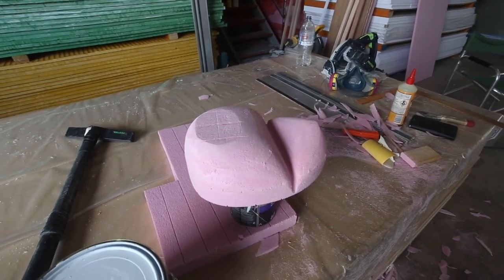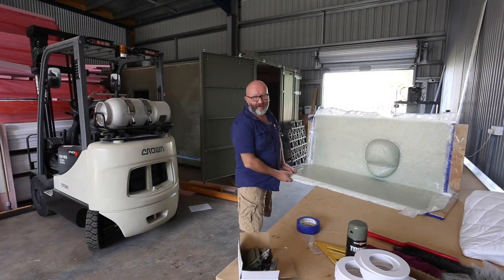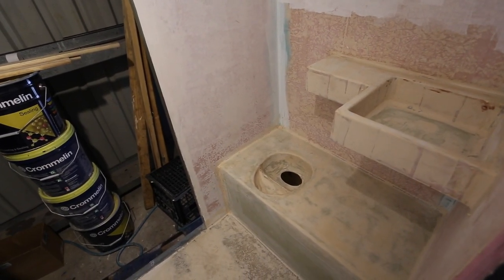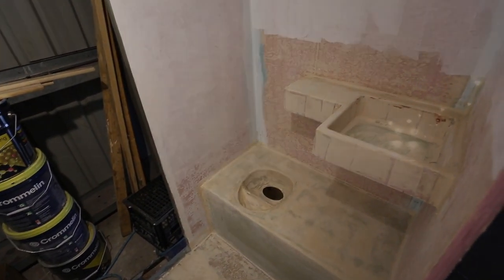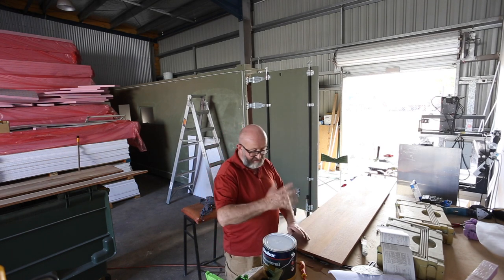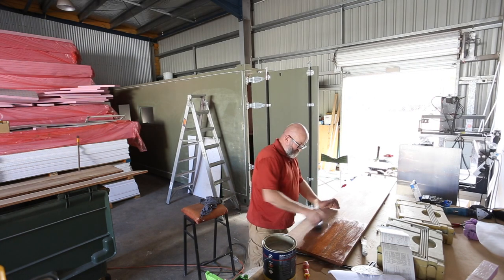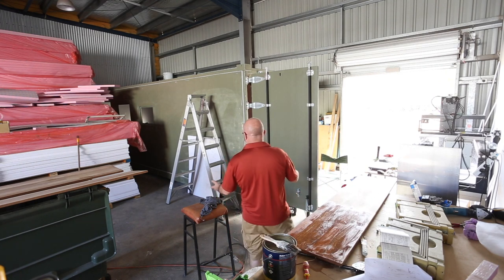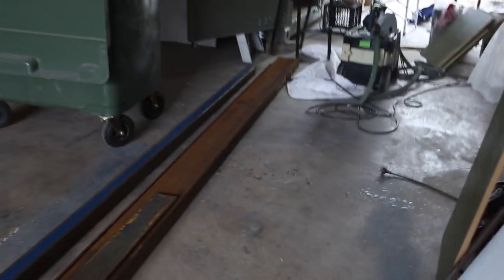Wombat Expedition Truck Build Episode 6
Fibreglassing the bathroom and collecting a Hino 1322 4x4 truck from Alice Springs.